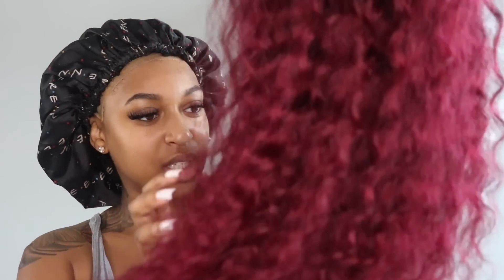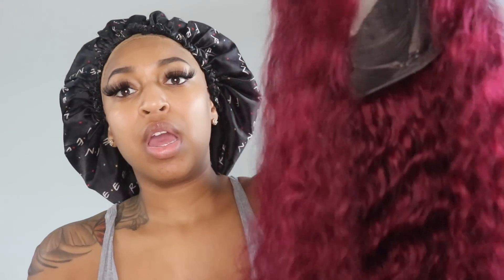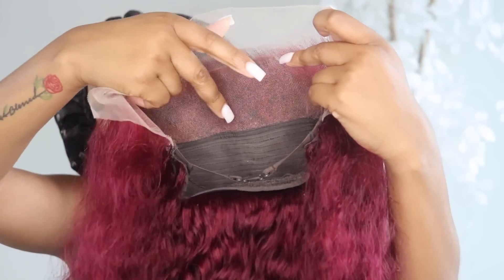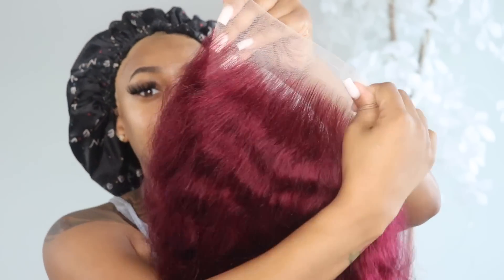Dating Life• Moving To Texas?• Fighting Through Trauma! & MORE Ft West Kiss Hair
Hair details: 180% density 99J deep wave 13*4 lace frontal wig 22 inches